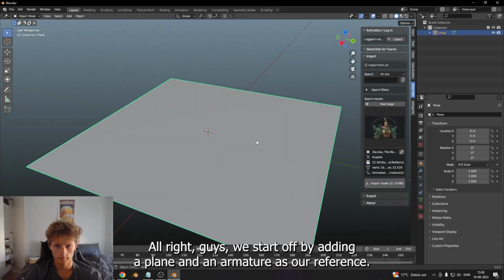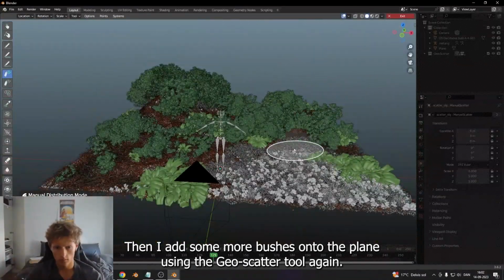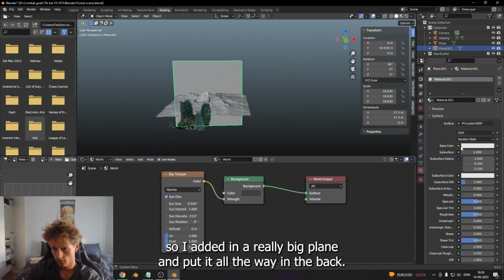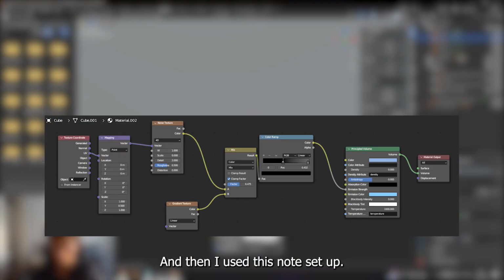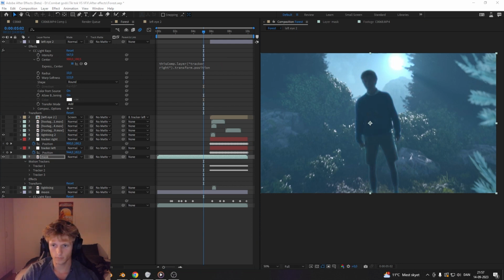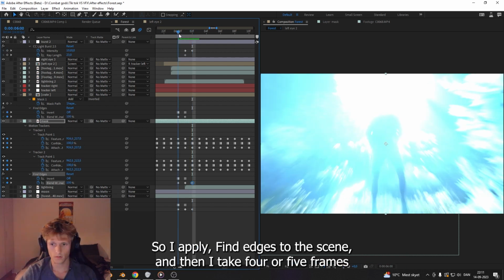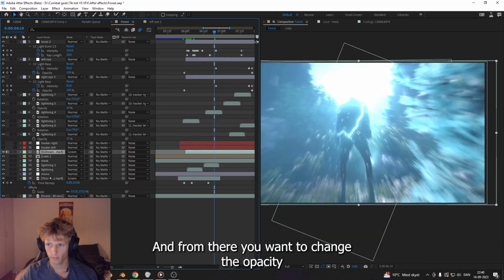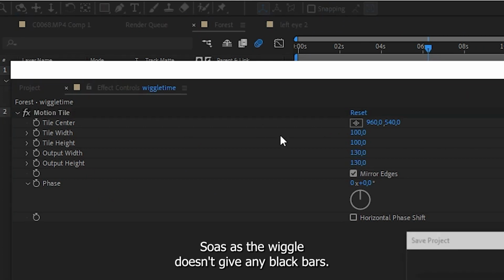How i transformed myself into a Cinematic Masterpiece